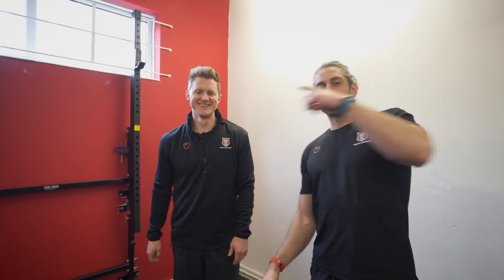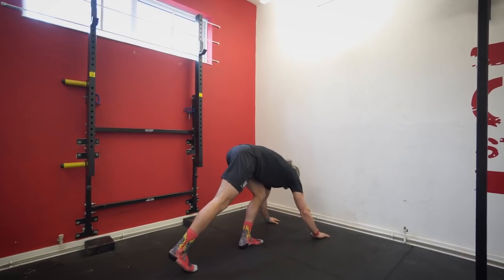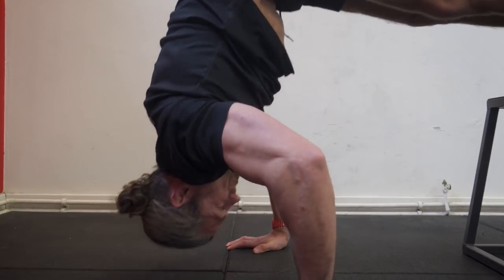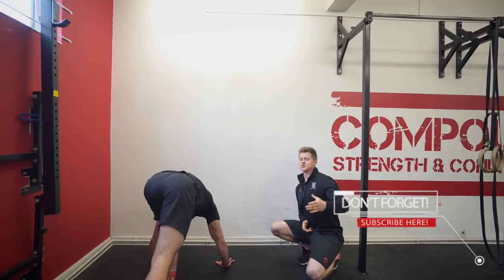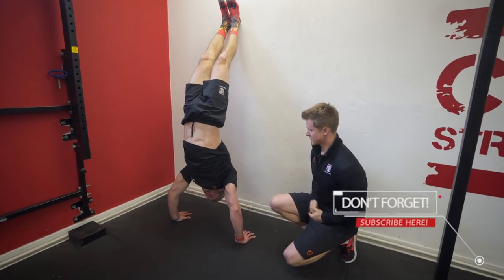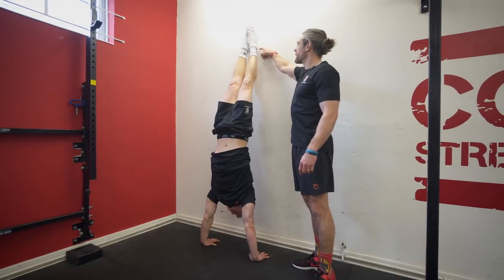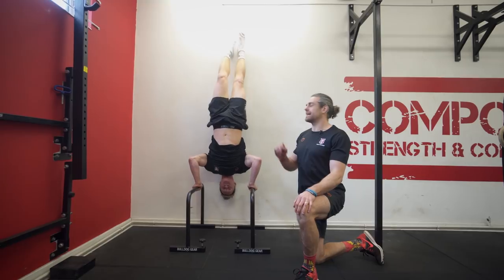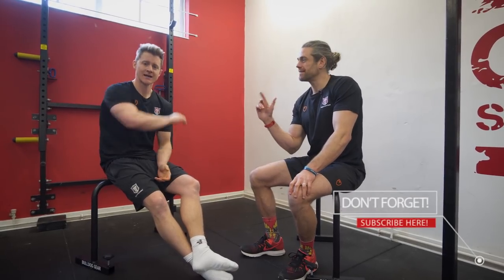HOW TO WALL HANDSTAND PUSH UP | School of Calisthenics